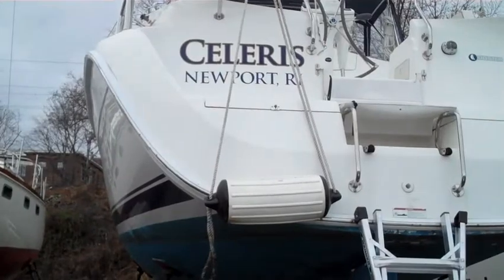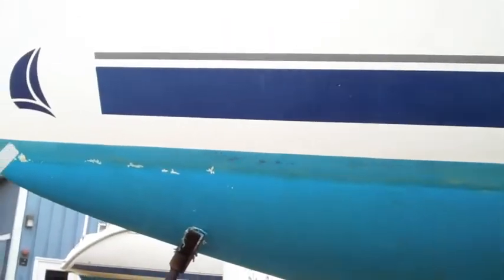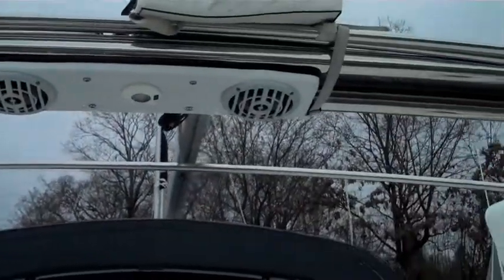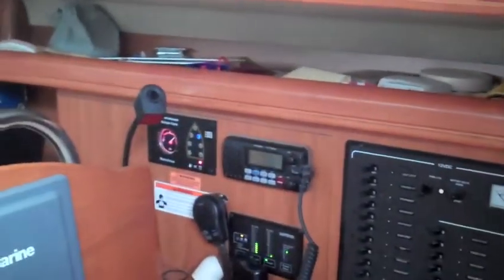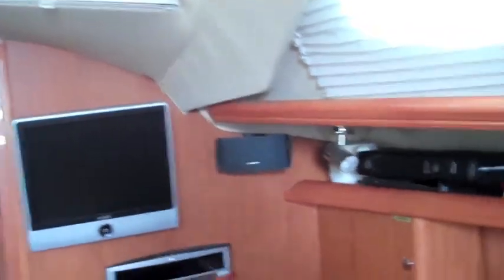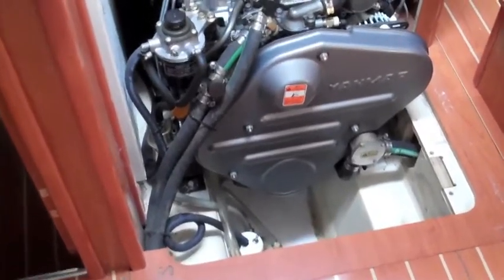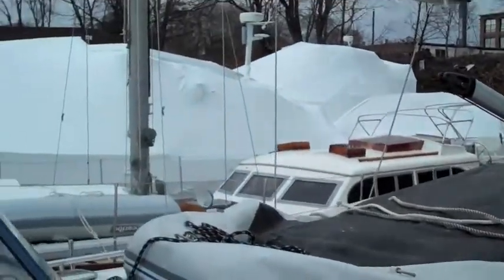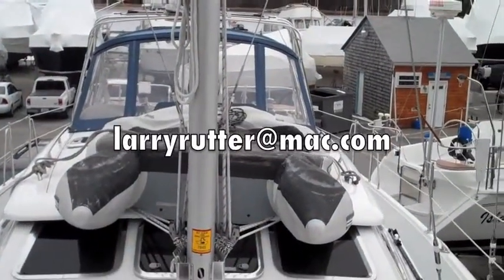2008 Hunter 41DS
2008 Hunter 41DS. This boat has seen very light usage on the sails and engine due to to boat being used more as a dockside boat than a sailboat. Everything is in like new condition.